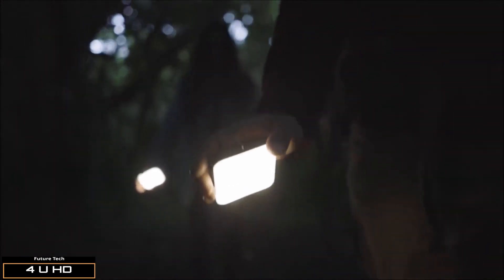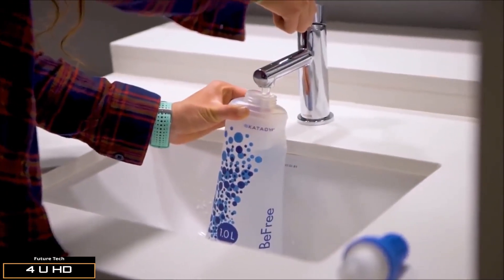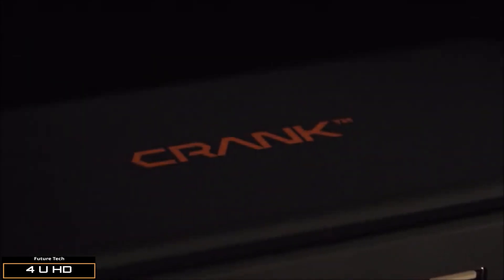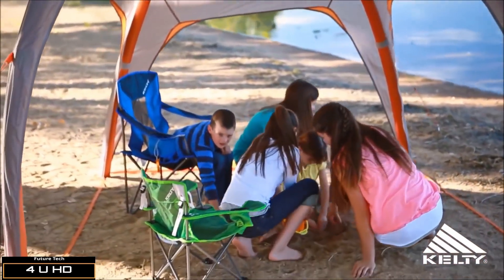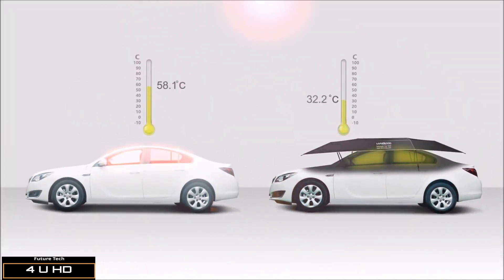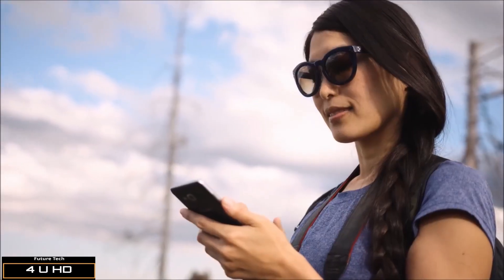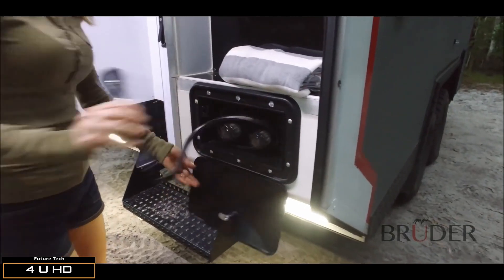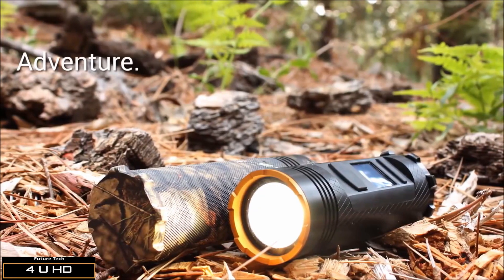Top Ten Best Camping Inventions You Must Have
Top ten best camping Inventions & camping gadgets must have outdoor gadgets.

1. BioLite SunLight
Amazon US
Amazon International

2. Cloudview Hammock
Amazon US

3. Katadyn Befree
Amazon US
Amazon International
Amazon International

4. Zippo AxeSaw
Amazon US
Amazon International

5. CRANK Juice Box

6. Kelty Tents AirPitch Airshade
Amazon US
Amazon International

7. Lanmodo
Amazon US
Amazon International

8. GoTenna
Amazon US
Amazon International

9. BRUDER EXP-6

10. Fogo

Moving Water - slow motion
Provided by:
No Copyright Stock Video